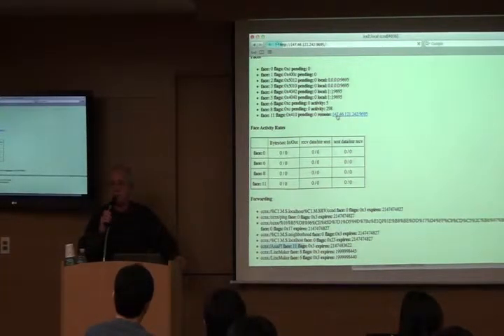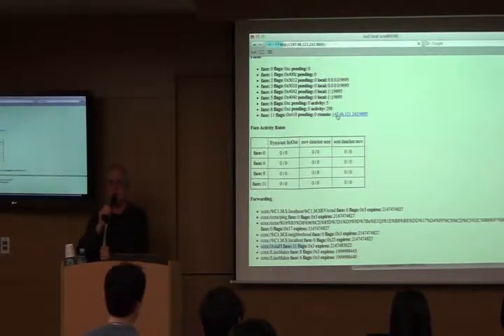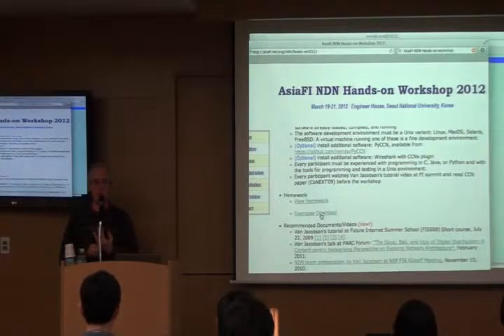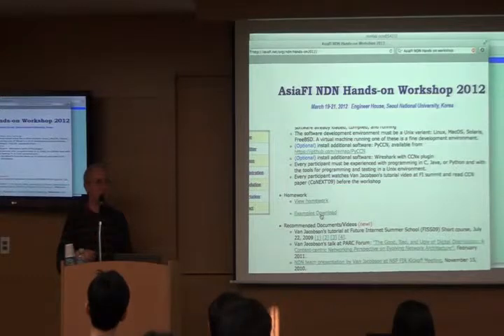CCNx/NDN: Show ccnd information and Homework overview and Debugging and tool tips 2